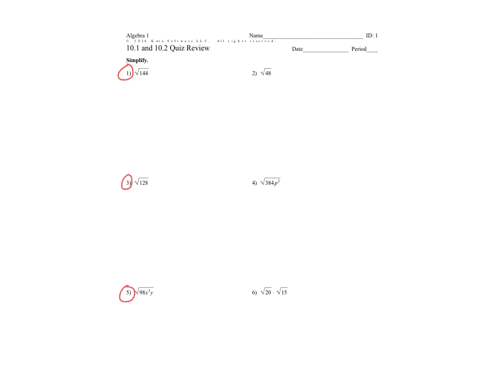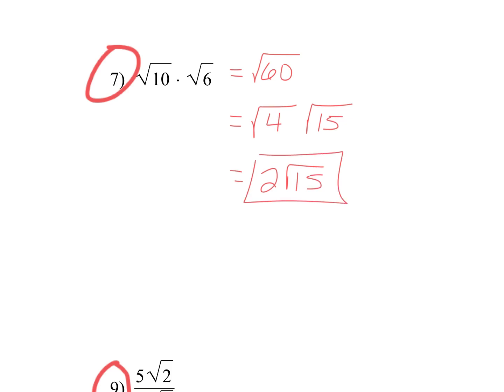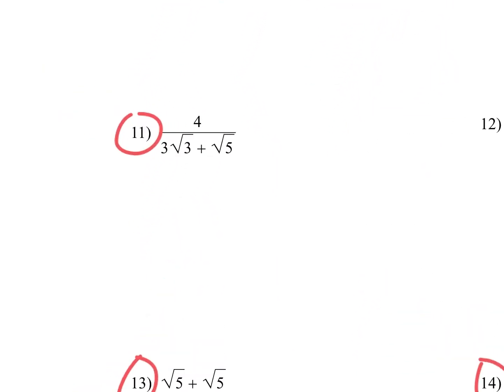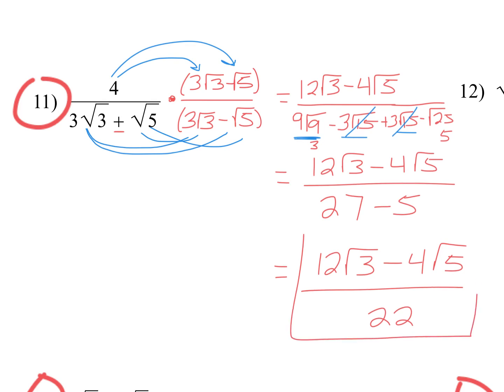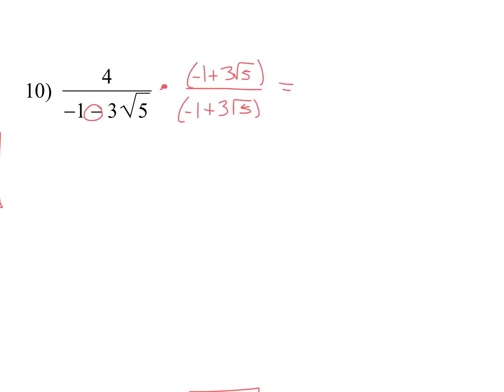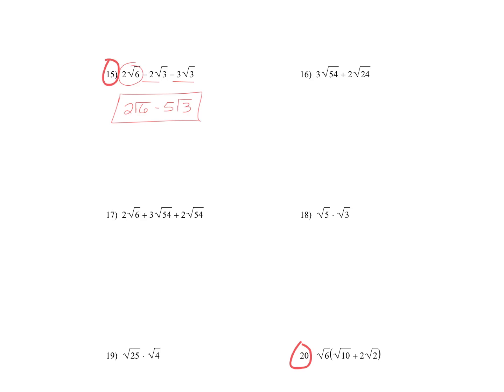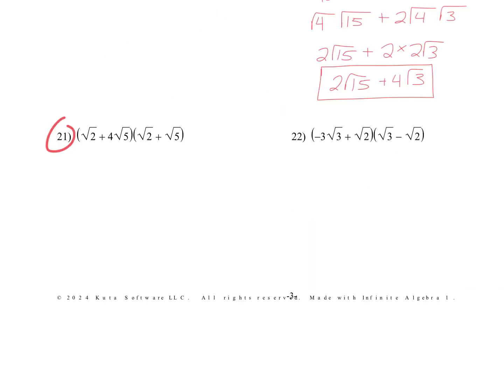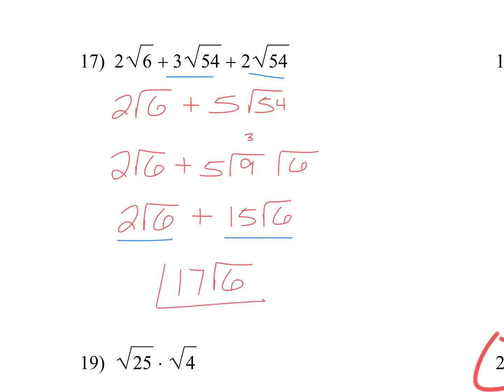Algebra Lesson 10.1 and 10.2 Quiz Review